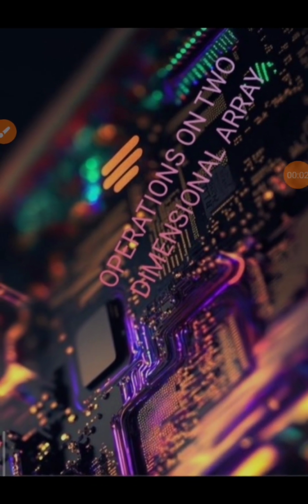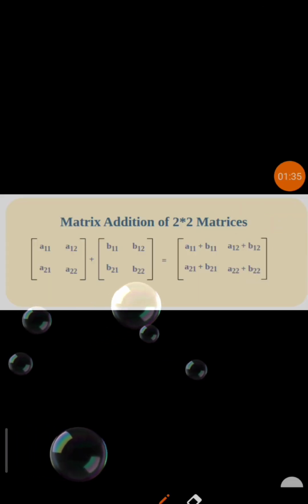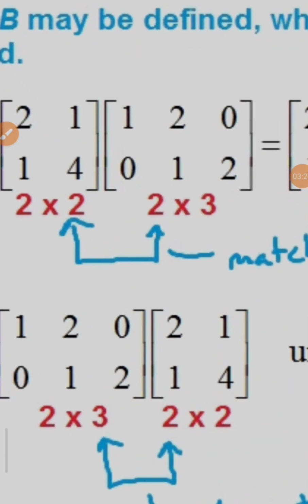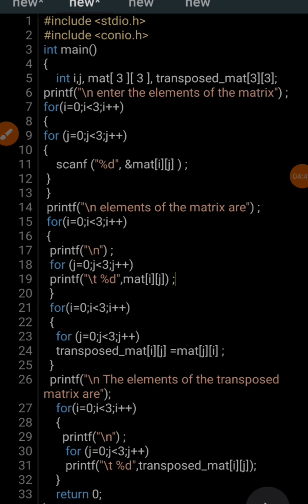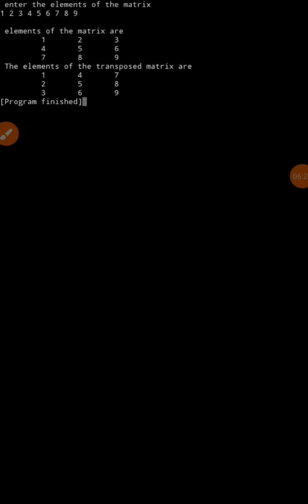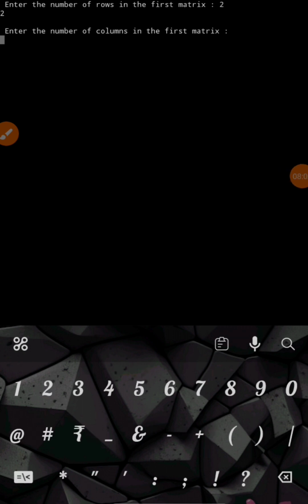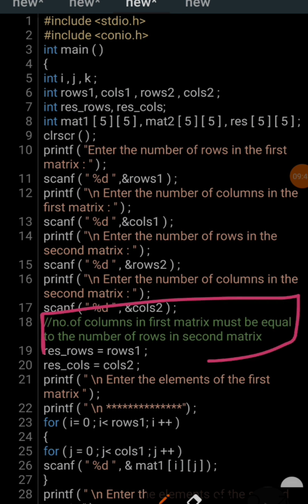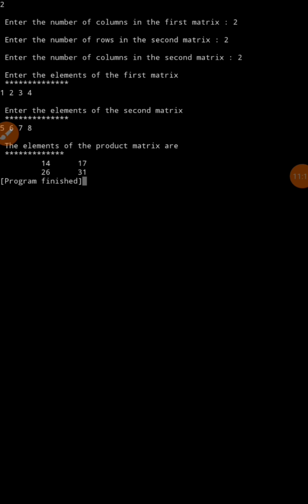OPERATIONS ON TWO DIMENSIONAL ARRAY